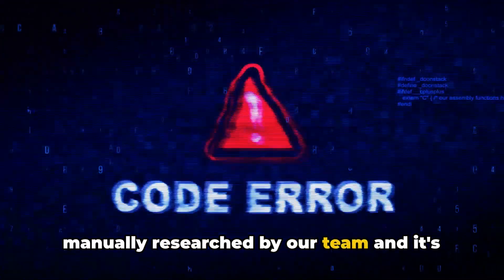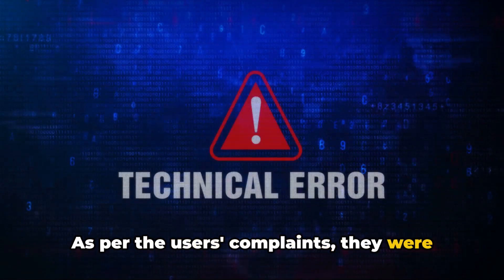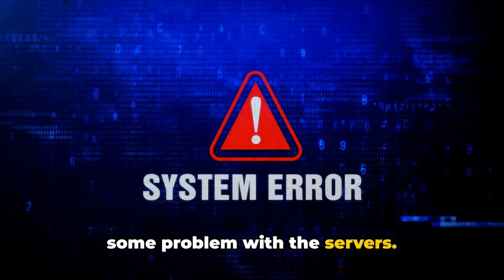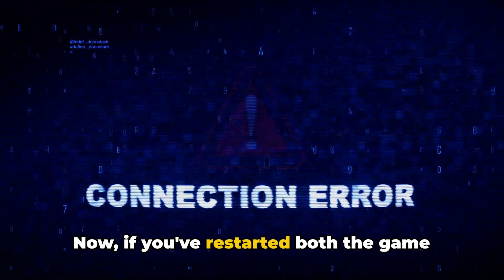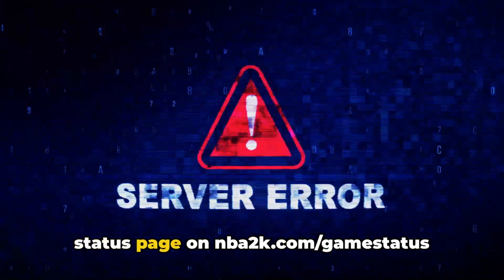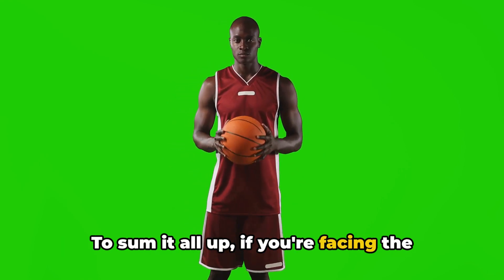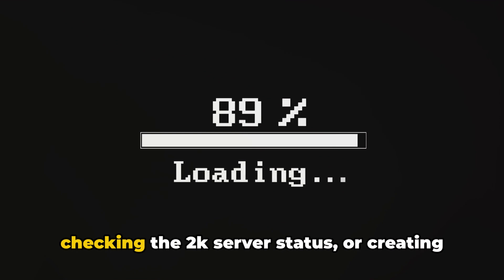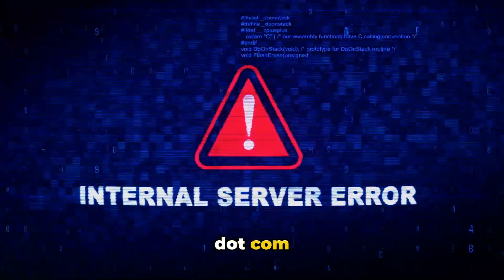How To Resolve Nba 2k24 Error Code 1edefddb?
here in this video we will share the fixes for the Nba 2k24 Error Code 1edefddb...